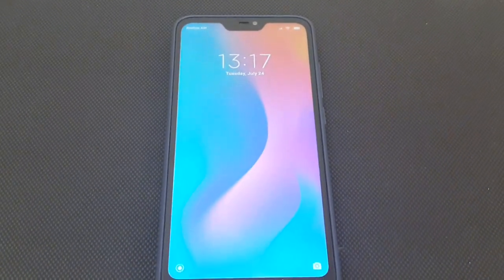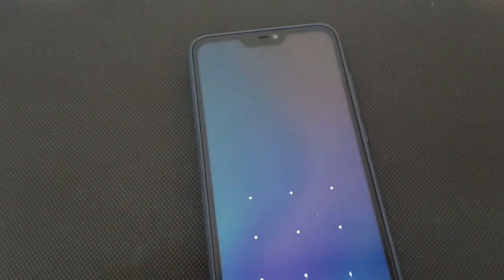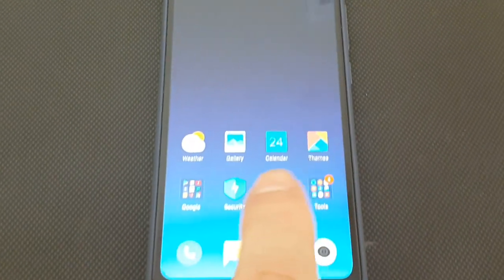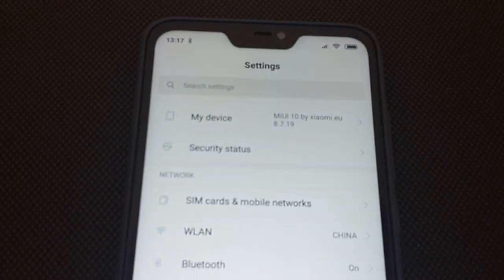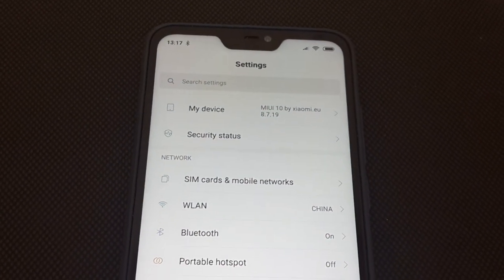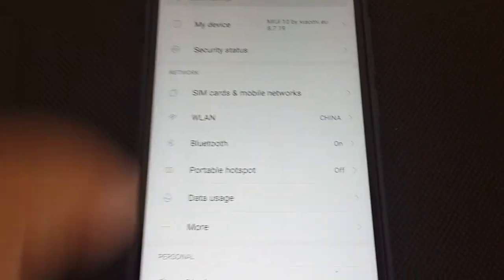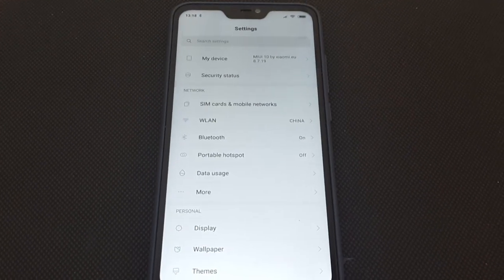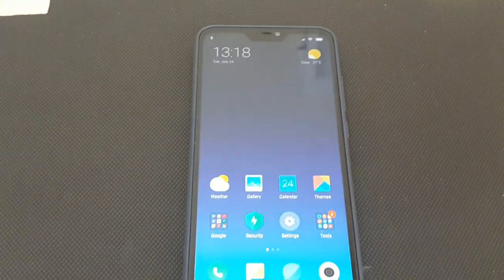Redmi 6 Pro MIUI 10 Weekly Beta 8.7.19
Please support me to reach 1000 Subscribers before the end of 2018 :-) Thanks !!!
Redmi 6 Pro running MIUI 10 based on XiamoiEU project,